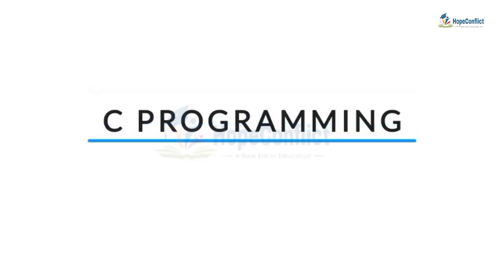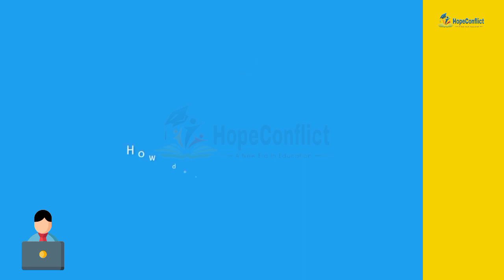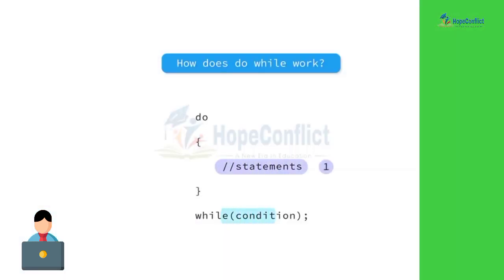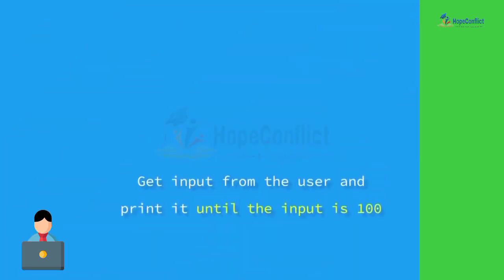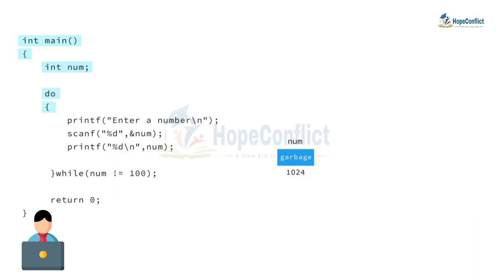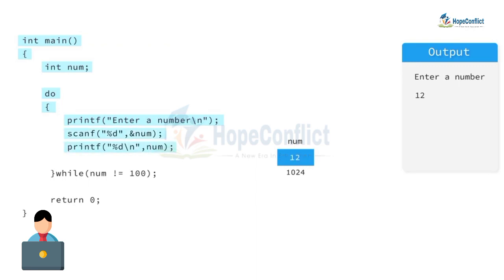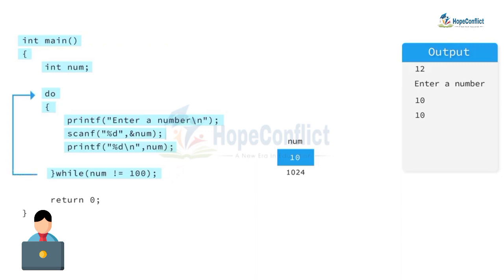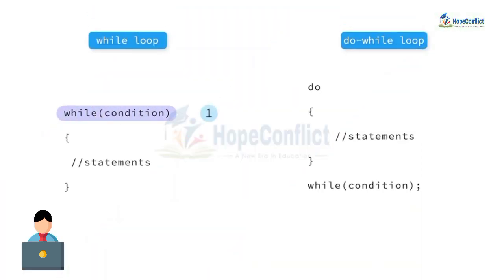do while loop in c programming part - 21